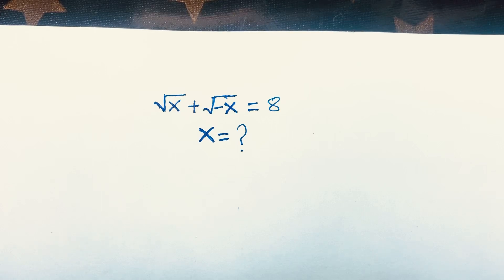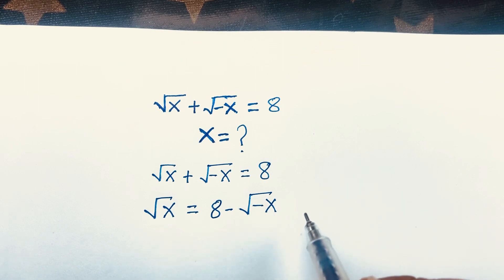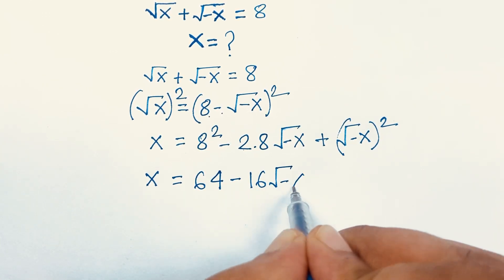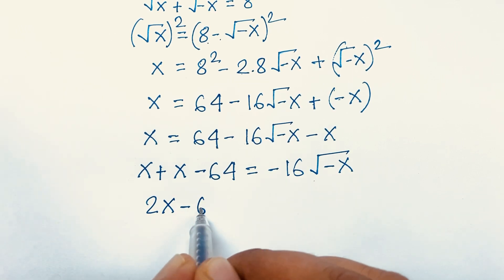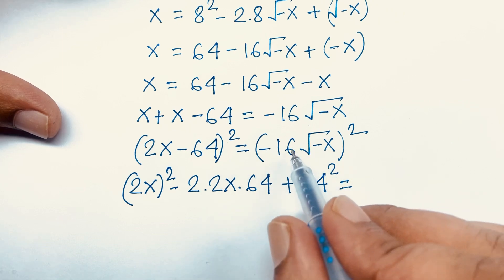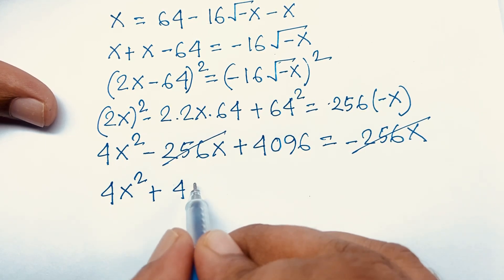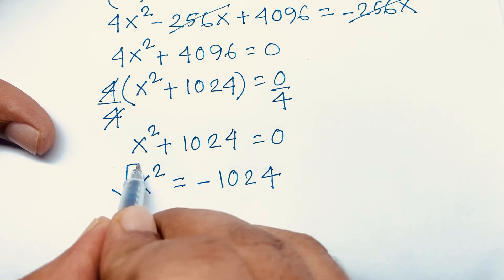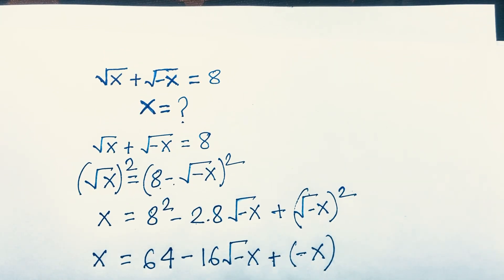Maths Tricks. Nice Algebra Problem. Olympiad Mathematics. Square Roots Problems.